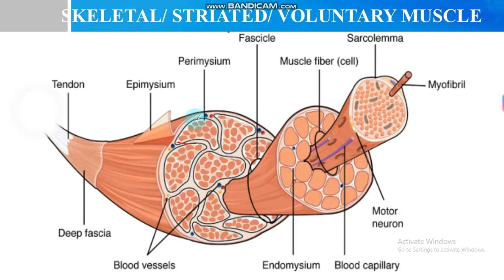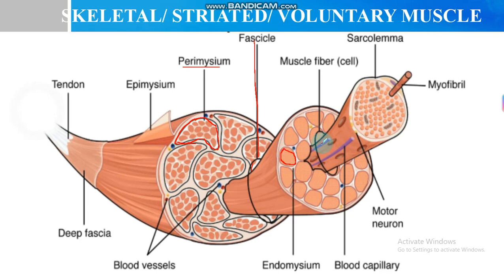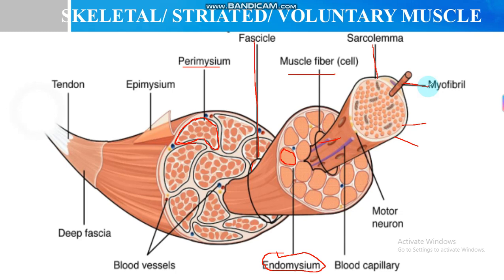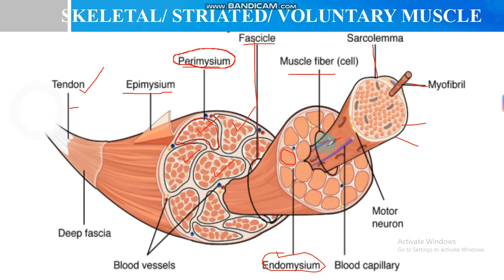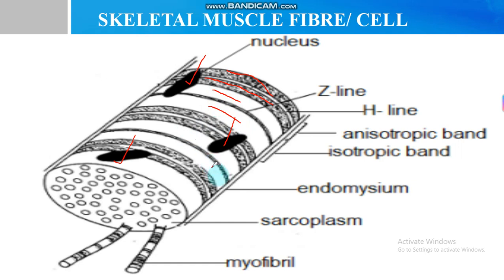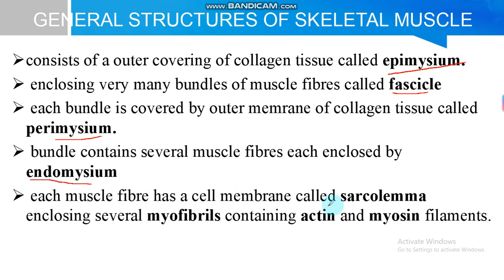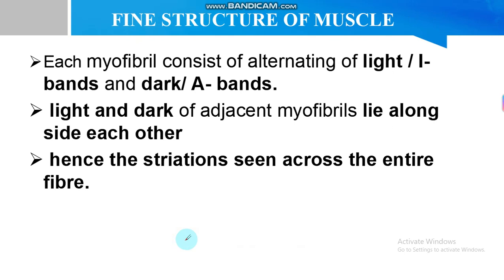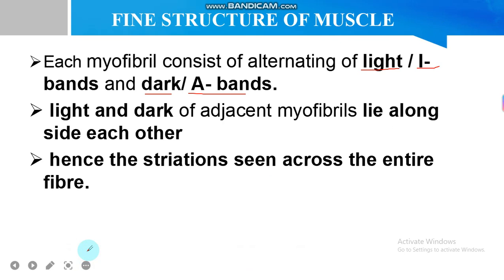muscle tissue part 3